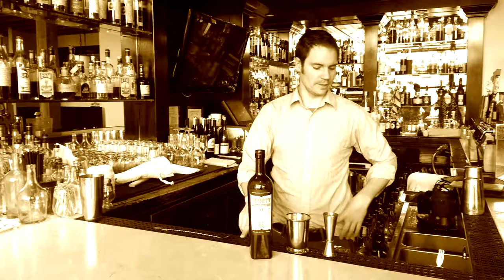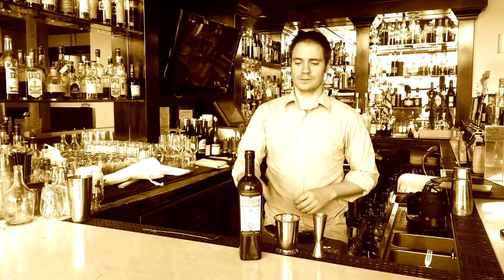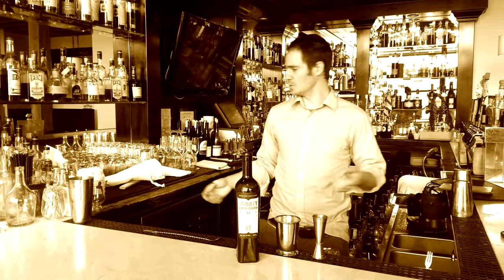Trinity Absinthe Bartender Films with Kevin Burke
Watch as Kevin Burke of Colt & Gray (Denver, Colorado) creates a delicious julep using Trinity Absinthe.